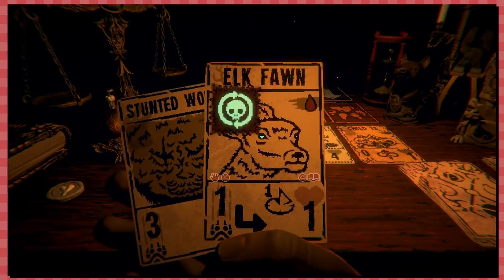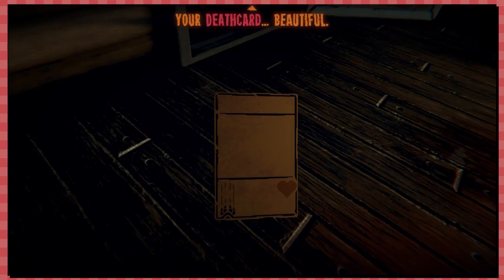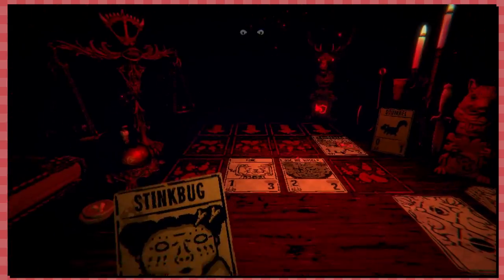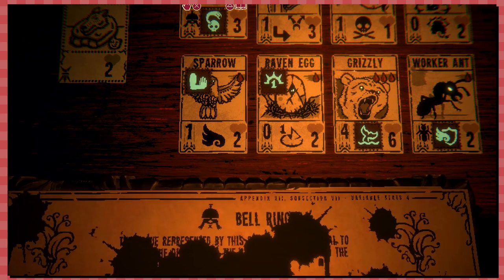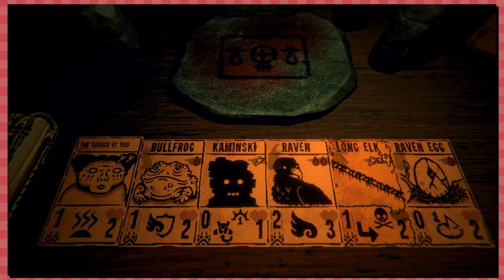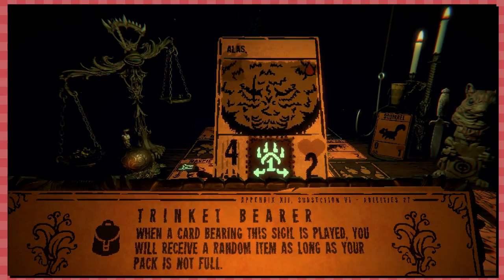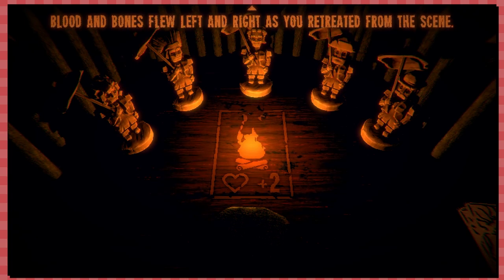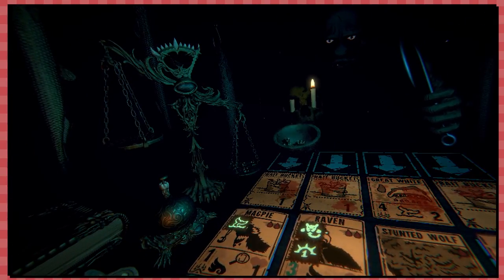That's A Long Elk | Lets Play Inscryption Blind Playthrough (The Snow Line)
Lets Play Inscryption Blind Playthrough Part 6! We're starting a full blind walkthrough of Inscryption on the PS5, and don't really know what to expect. All we know is it involves deck building, and some spooky horror elements? Maybe some puzzle gameplay? We will have to wait and see!

We made it through the wetlands and beat the Angler Boss... time to test out The Snow Line!

Enjoying The Show? Support By Donating!

Big thanks to KadnBoreo, Dr. Dell, & Jeremy
Thanks to all of Our Patreons for the support!
GameFace Intro/Outro music by Jupiter V

Channel Art By Ryan Chandler